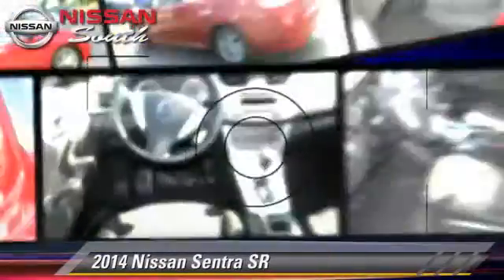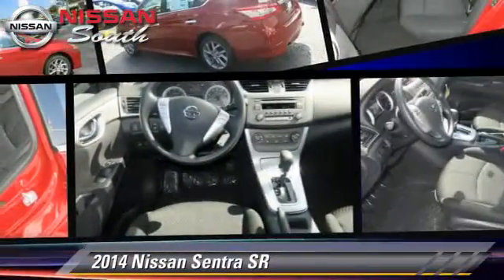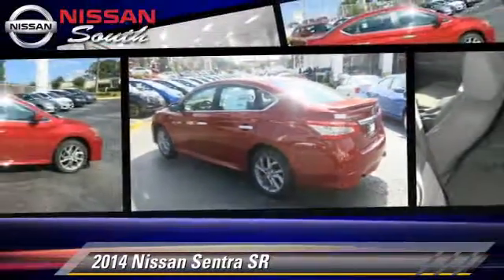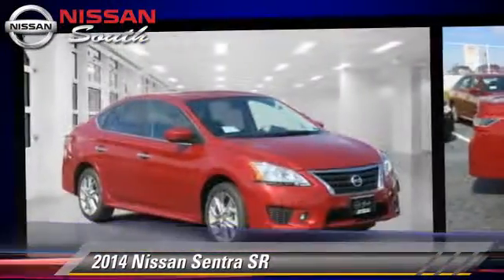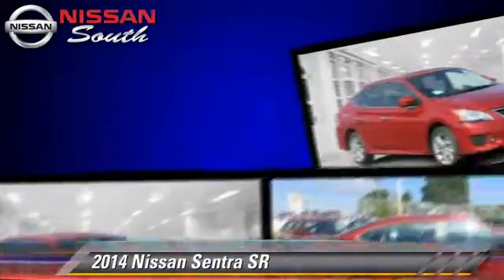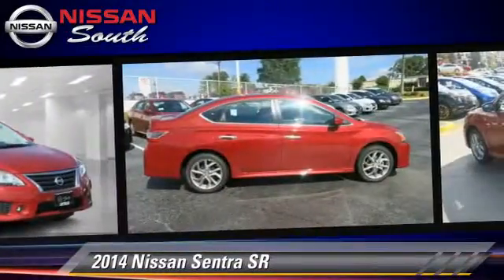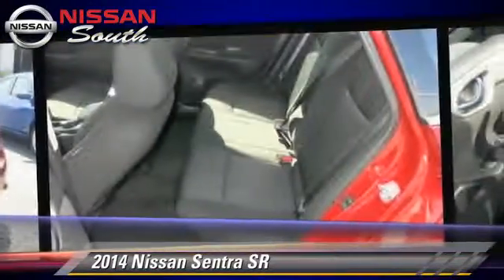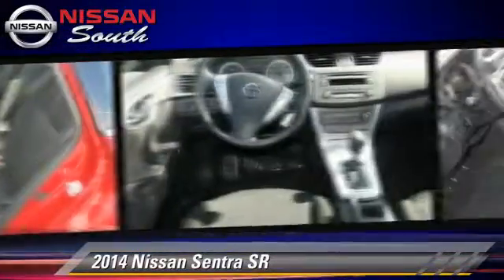2014 Nissan Sentra Morrow GA Y285873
2014 Nissan Sentra

Pick up this Red Brick 2014 Nissan Sentra, available today at Nissan South Morrow. Featuring Automatic transmission, it has 5 miles. This could be the one you've been searching for.